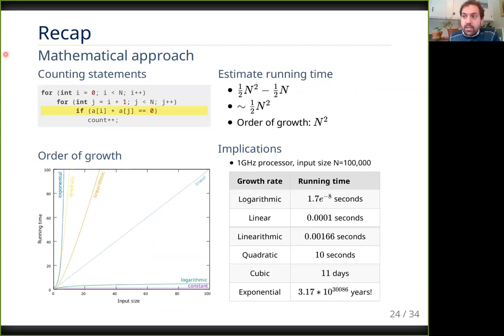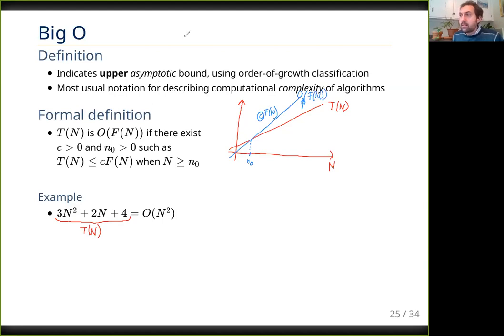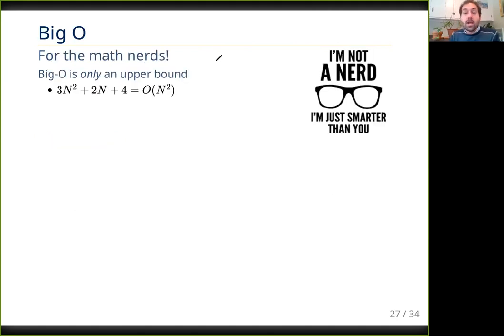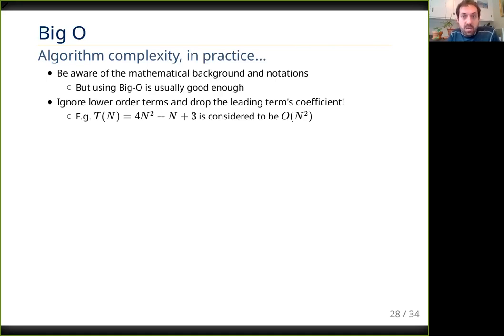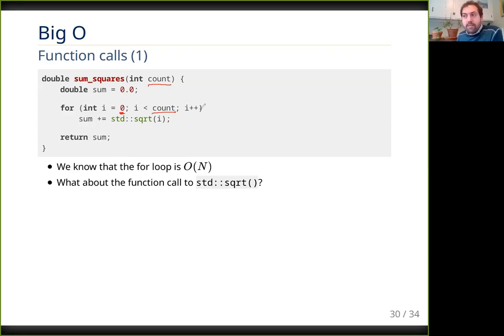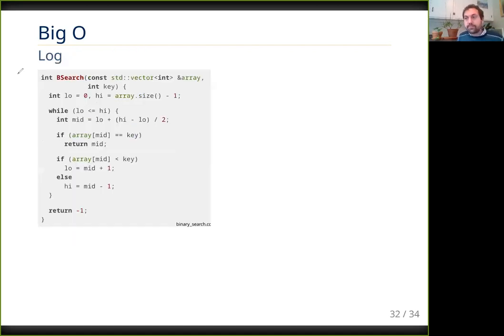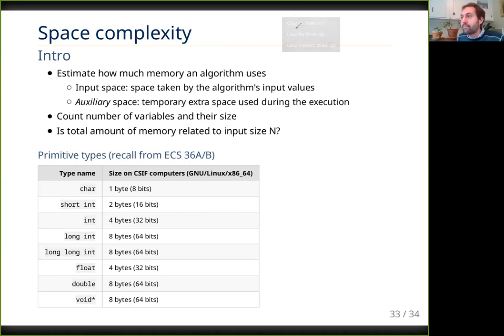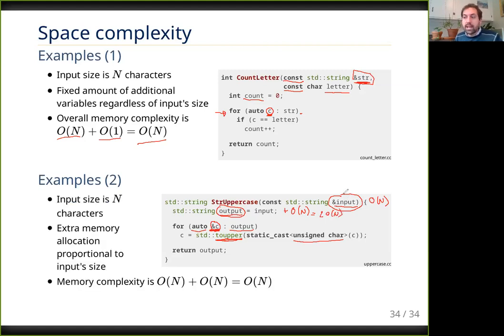Data Structures, Algorithms, and Programming: Algorithm Analysis (Part III)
The course covers algorithm analysis which is one of the fundamental topics in computer science. The lecture material is broken up into multiple parts: Algorithm analysis, Lists, Stacks and Queues, Trees, Balanced Trees, Priority Queues, Graphs, Sorting and Hashing. By the end of the course, you will understand what algorithms and data structures are, how they are measured and evaluated, and how they are used to solve problems.

_________________tags_____________________
data structures and algorithms
coding
basic data structures
data structures
code with harry
freecodecam
algorithms tutorial,
linked lists,
arrays,
hash maps,
hash tables,data structures course,
data structues,data structures,
programming,
programmer,
whiteboard interview,
cracking the coding interview,
java algorithms,
google engineer